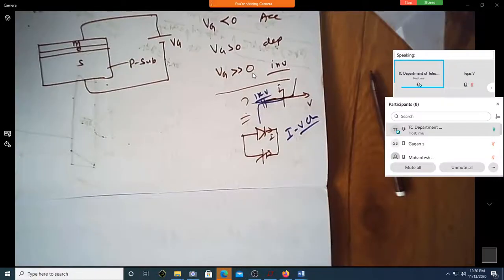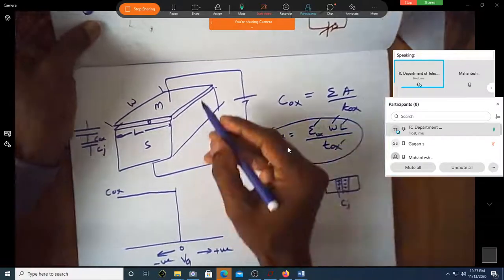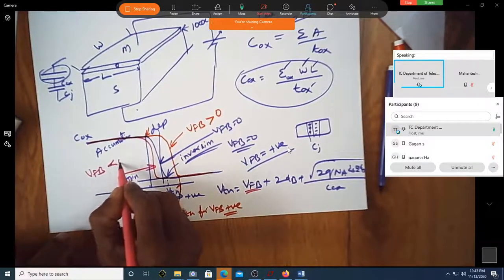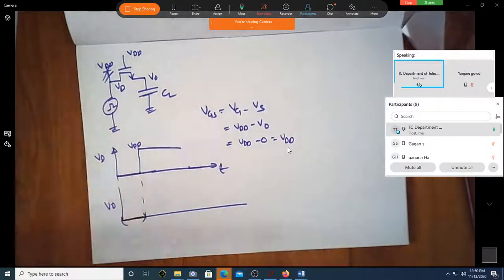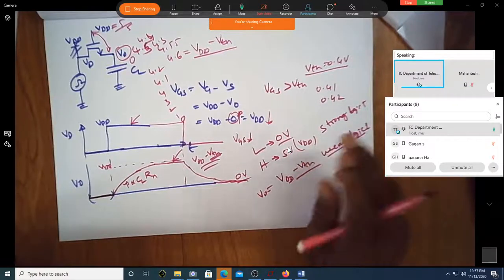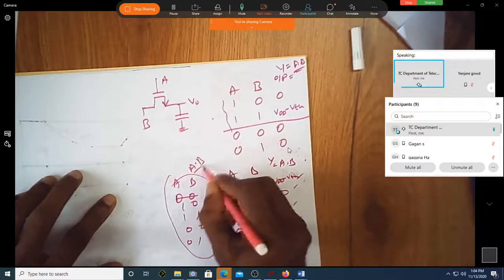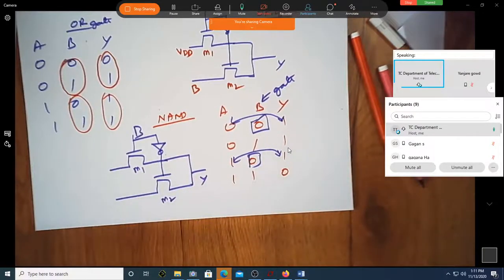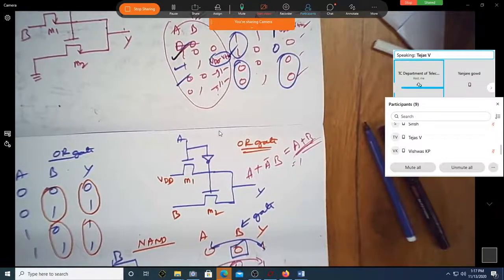CV characteristics Pass transistor logic1